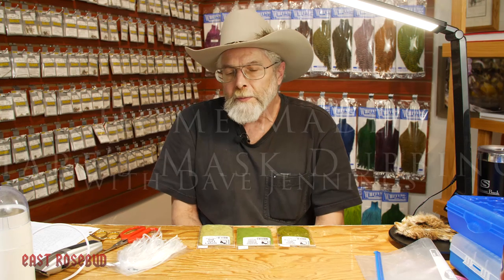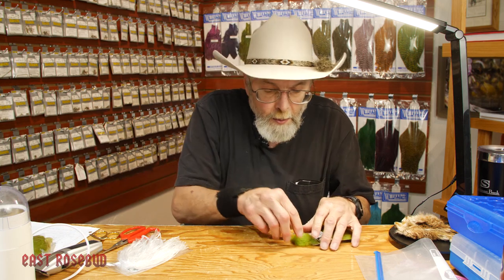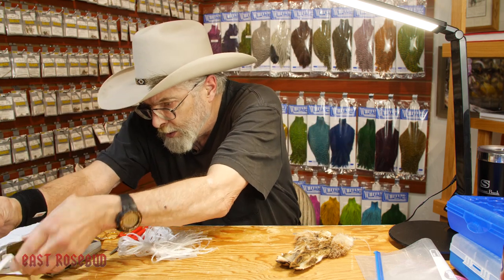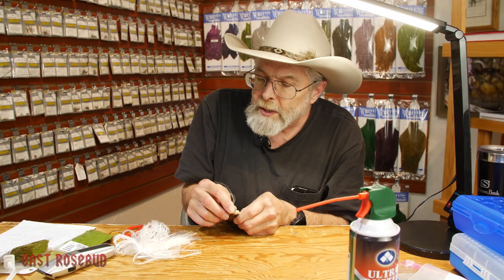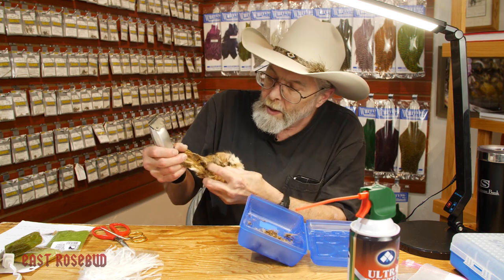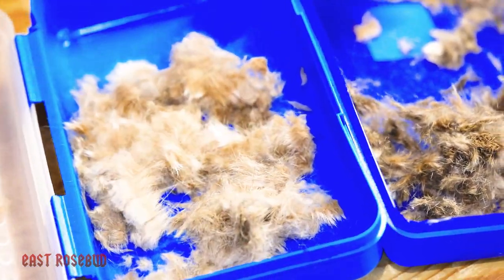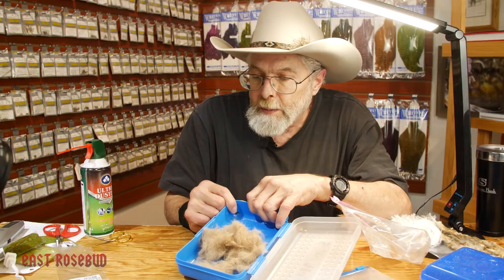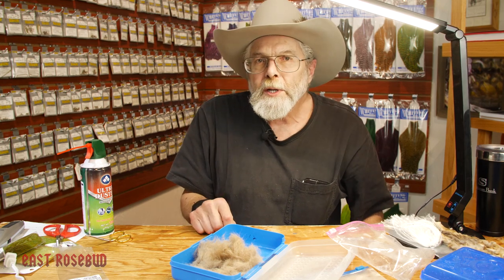Home Made Hares Mask Dubbing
Dave walks viewers through the easy steps of blending your own hares mask dubbing. This is a great skill to learn when you want just the right dubbing blend for your secret weapon.